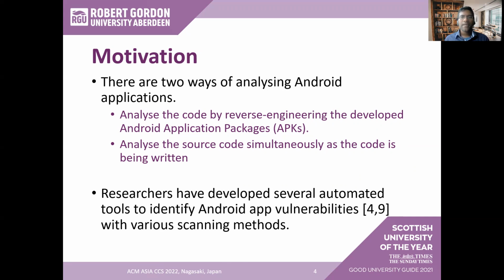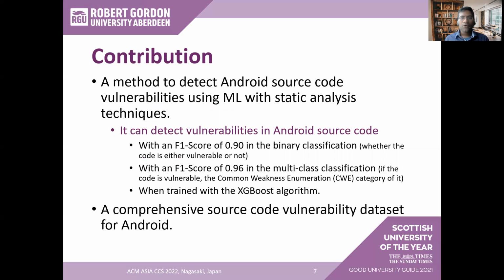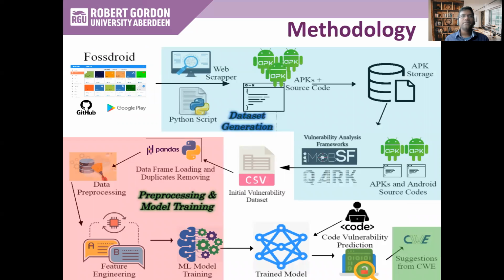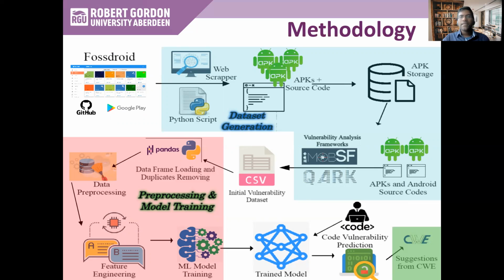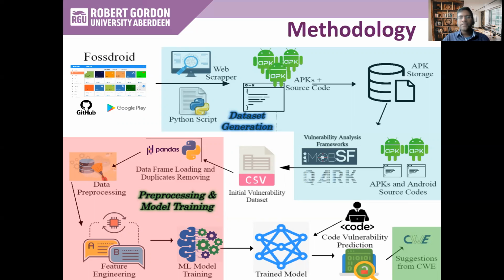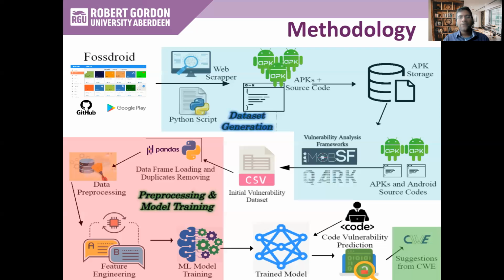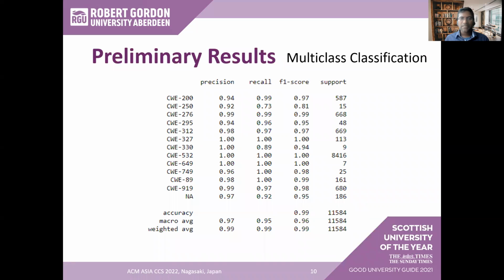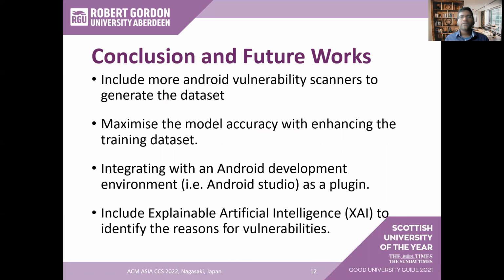"Developing Secured Android Applications by Mitigating Code Vulnerabilities with Machine Learning"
Authors:
Janaka Senanayake, Harsha Kalutarage